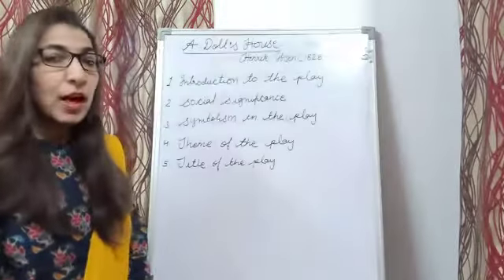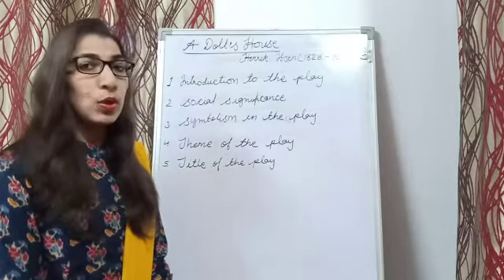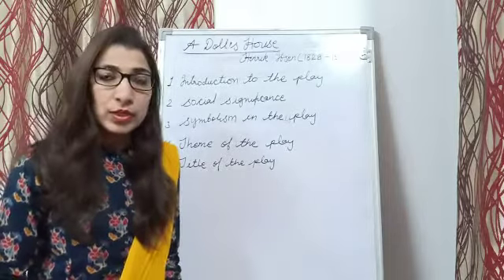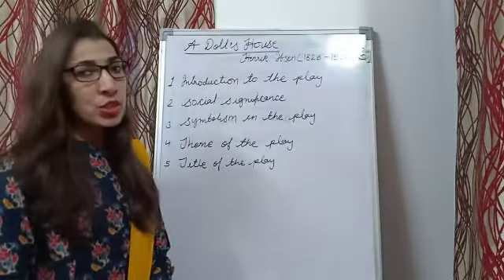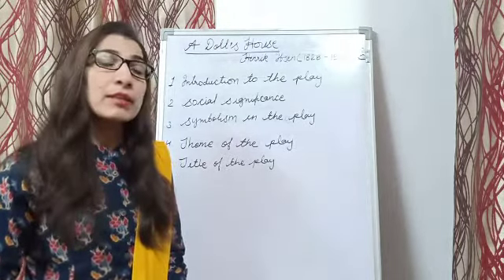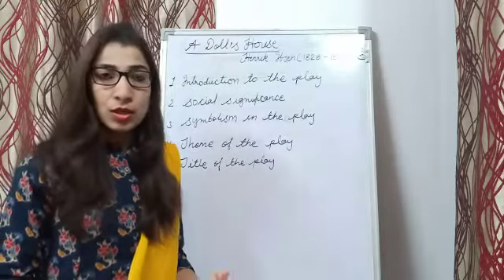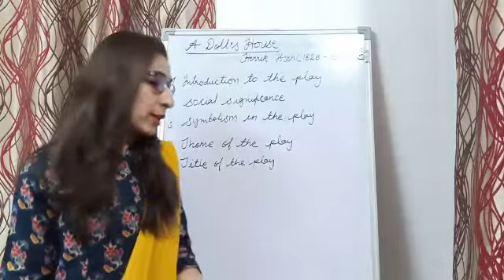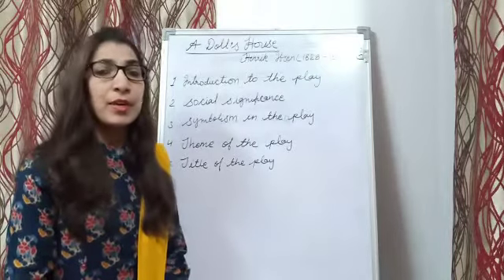B.A.2, English Lit., Paper 1, A Doll's House